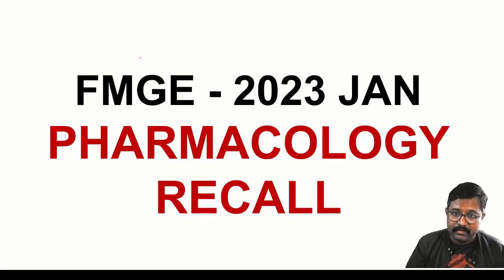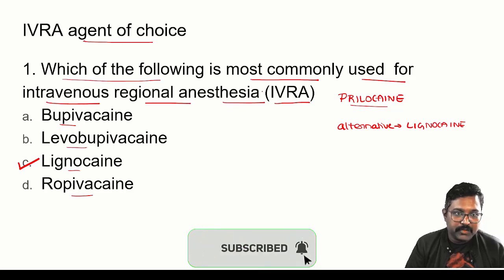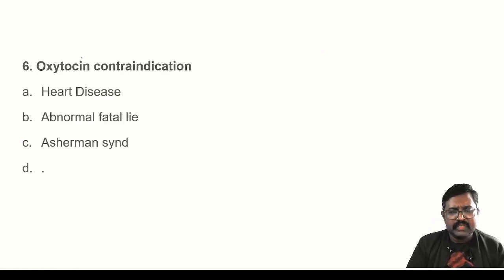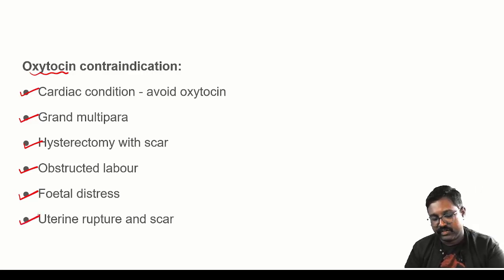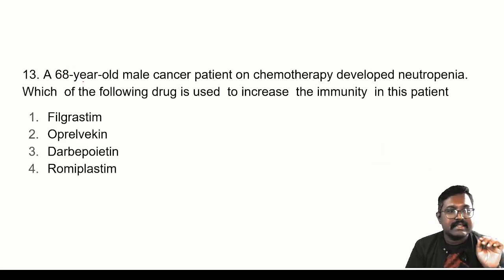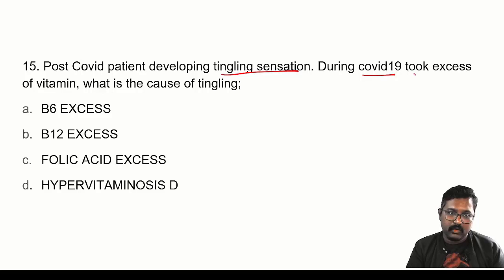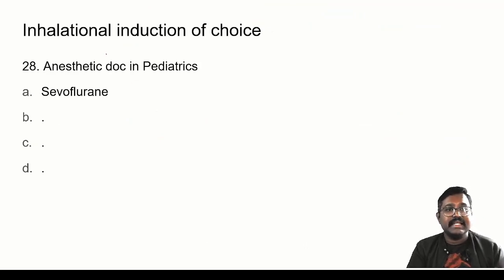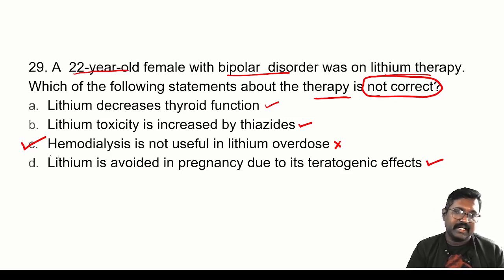FMGE JAN 2023 RECALL | Pharmacology By Dr. Padmanabha T S | GAMEPGAPP